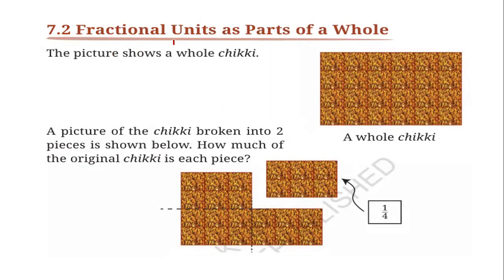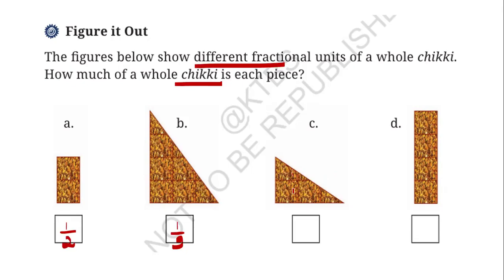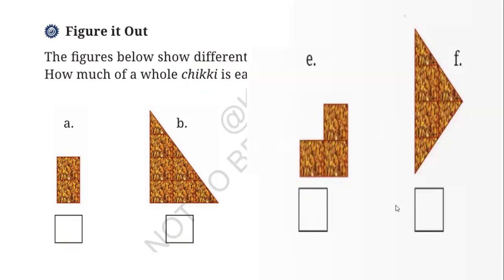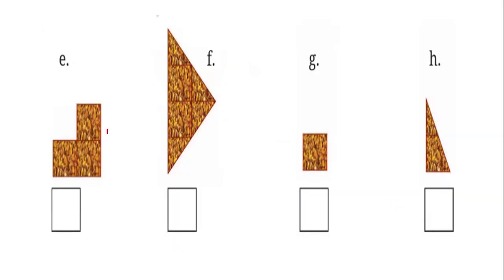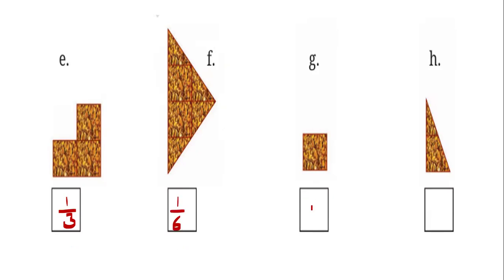F2 FRACTIONS Unit-7 | 6th Grade Mathematics | GANITA PRAKASH | Fractional Units as Parts of a Whole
In this video, We explains Fractions – Unit 7 from Class 6 Mathematics, focusing on Fractional Units as Parts of a Whole.
 What you’ll learn in this lesson:
Meaning of fractions
Fractional units (½, ⅓, ¼, etc.)
Fractions as parts of a whole
Visual understanding using diagrams and examples
Easy explanations for better concept clarity
This lesson is designed according to the 6th Grade Mathematics syllabus and is helpful for:
School students
Exam preparation
Concept revision
Self-study and online learning
 Class: 6
 Subject: Mathematics
 Unit: 7 – Fractions